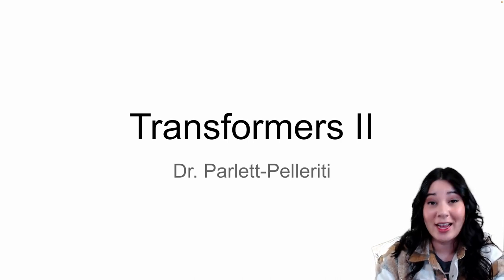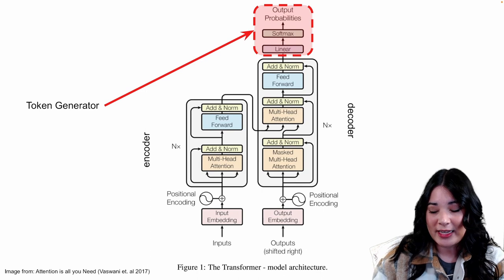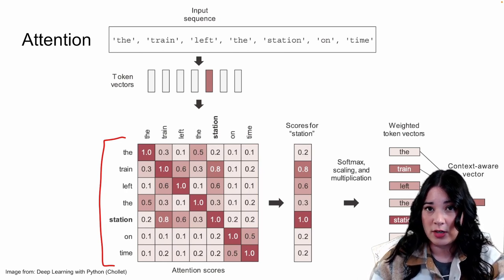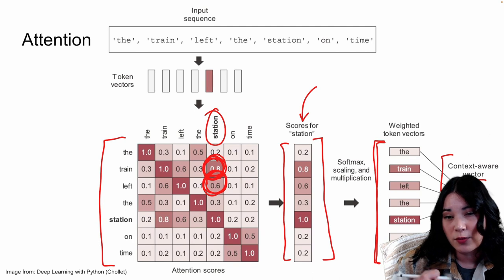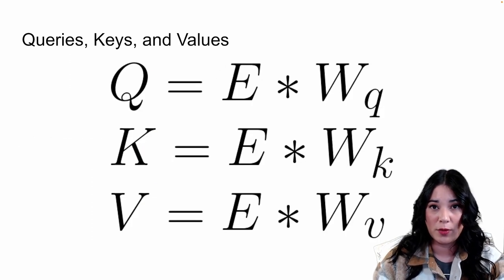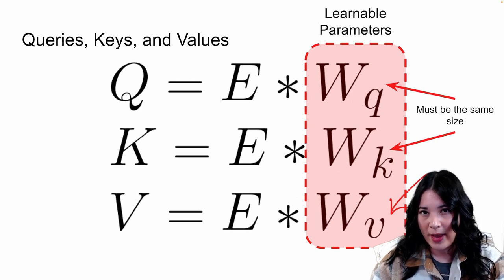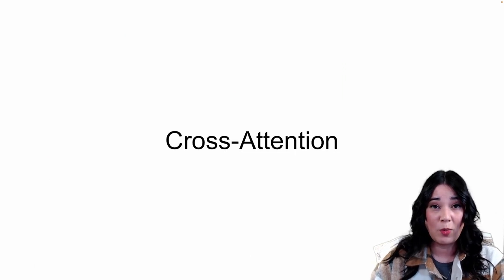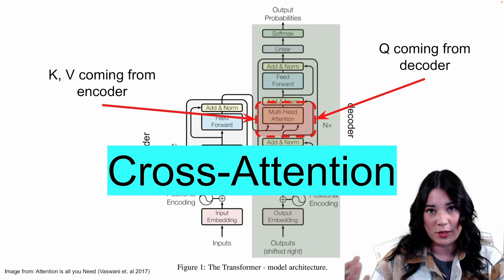CPSC 393 || Lecture 20 Transformers II